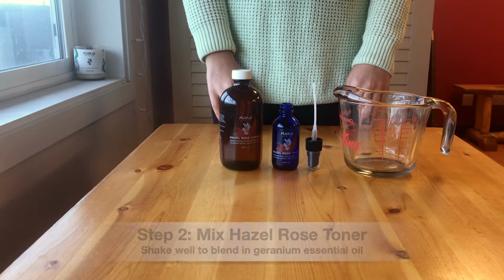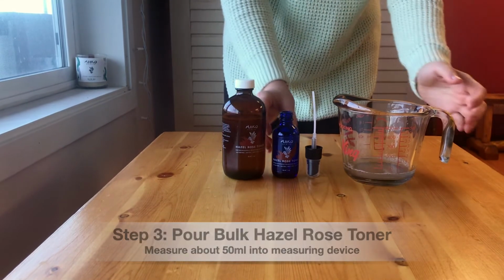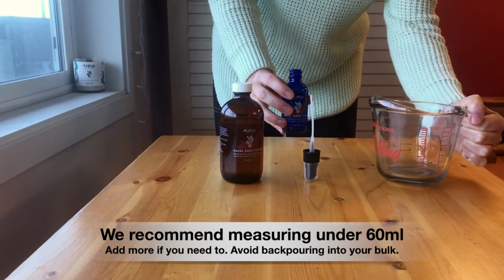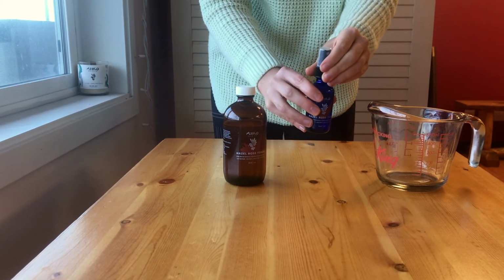Bulk Refill Tutorial - Hazel Rose Toner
How to Refill your Bulk Hazel Rose Toner at home.